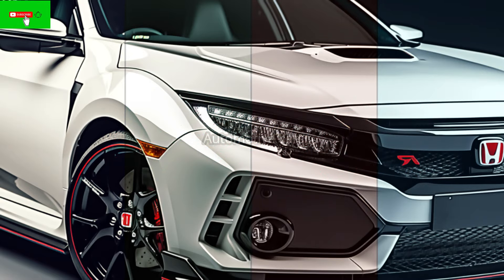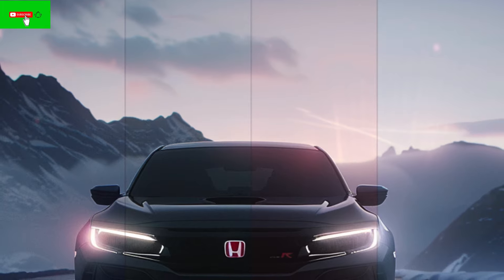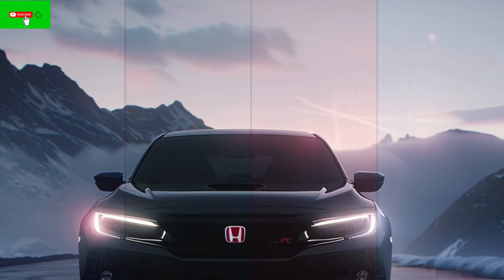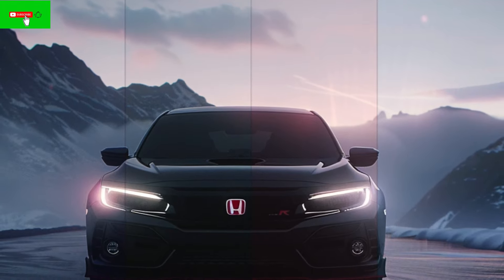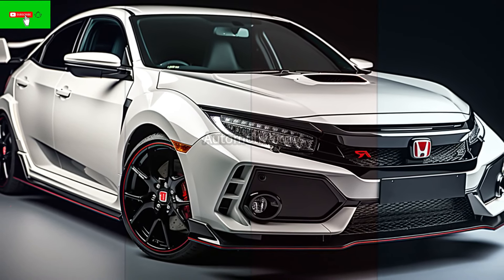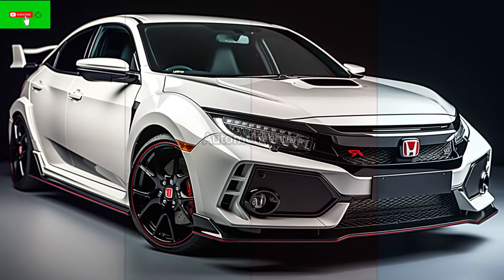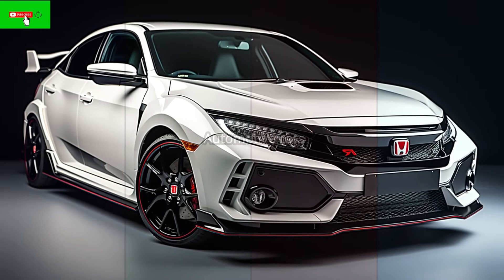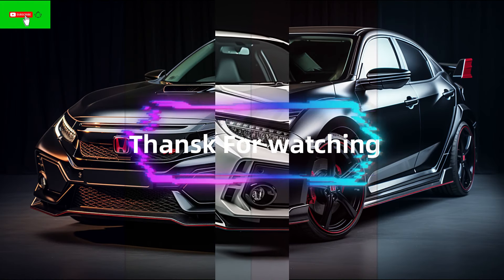LATEST!!!2025 Honda Civic Type R-A Front-Wheel-Drive Masterpiece!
The 2025 Honda Civic Type R is an incredible hot hatch with unparalleled handling, power, and precision. It's perfect for both daily drivers and speed aficionados thanks to its aggressive appearance and track-ready characteristics. This vehicle commands attention on the road thanks to its unmatched functionality and performance.